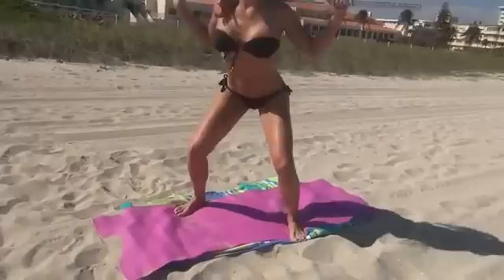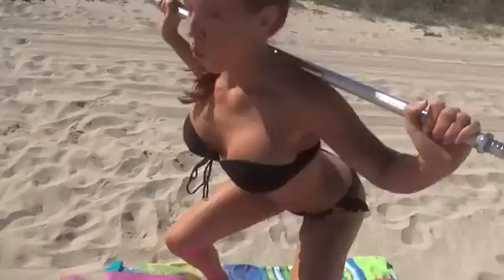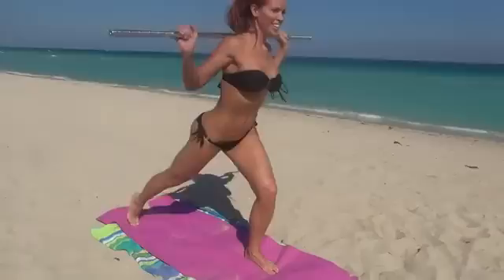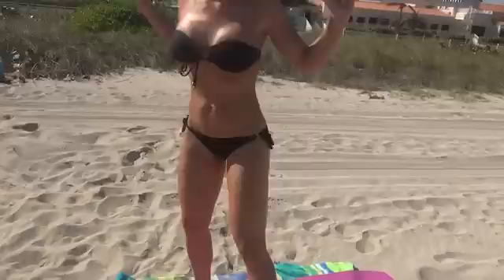Karen Kennedy Fitness Model 3 BEST Butt Building Exercises for Women!